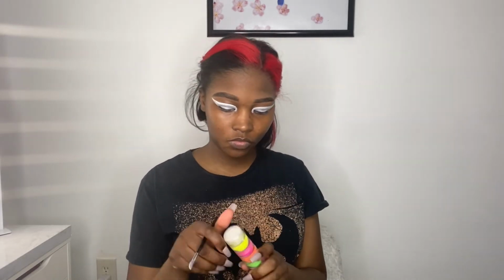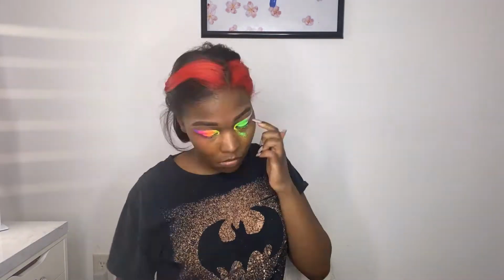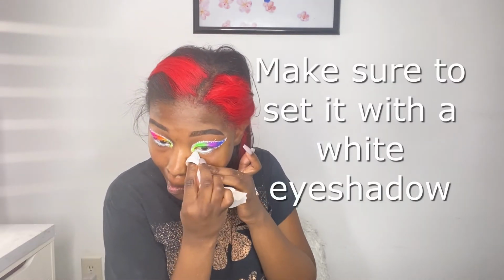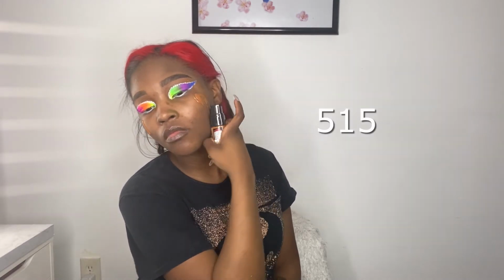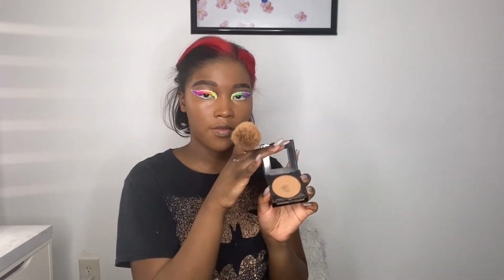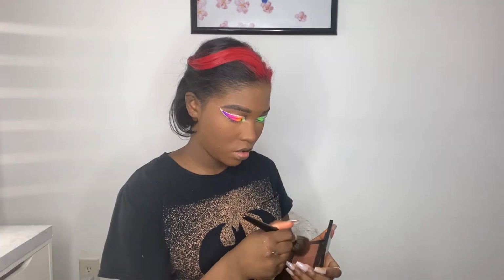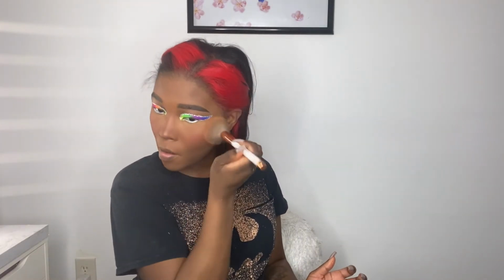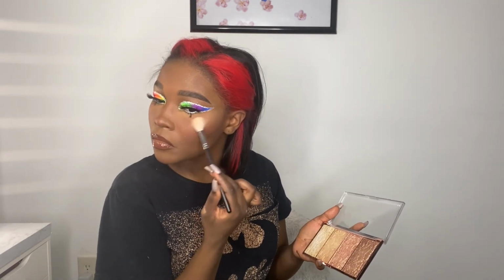NEON RAINBOW EYESHADOW | HOW TO USE PIGMENTS | TRYING A NEW FOUNDATION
Follow justin's gaming Youtube - @uglysquirrel_
Follow OUR FAMILY Youtube CHANNEL- @SERENDIPITY VLOGS

SOME OF THE PRODUCTS USED:
FOUNDATION- loreal Infallible

LIPS- juvias place - toffee